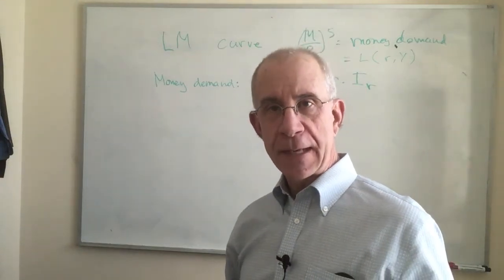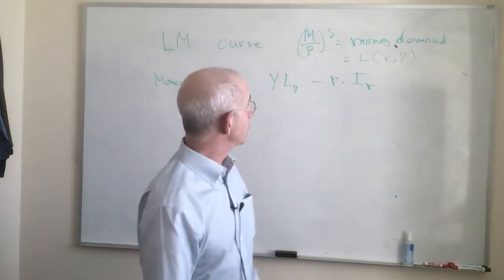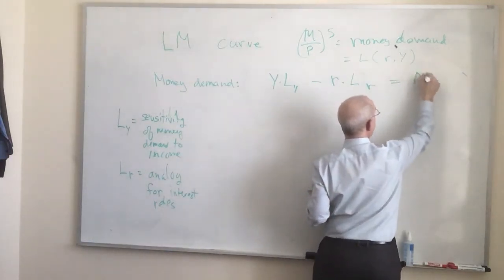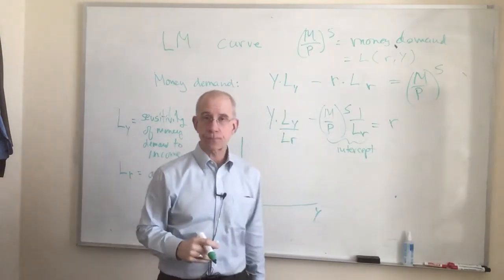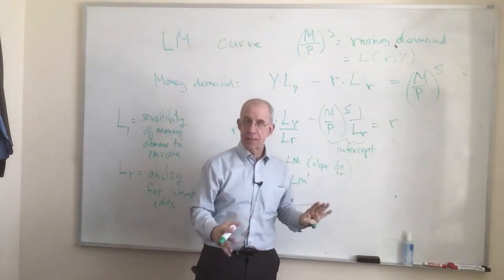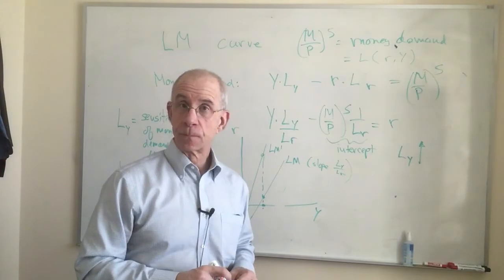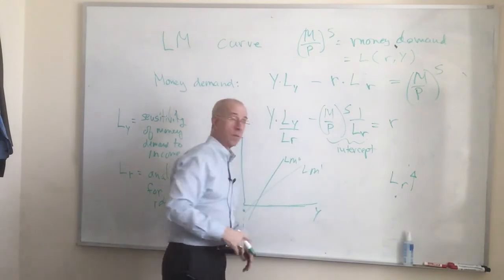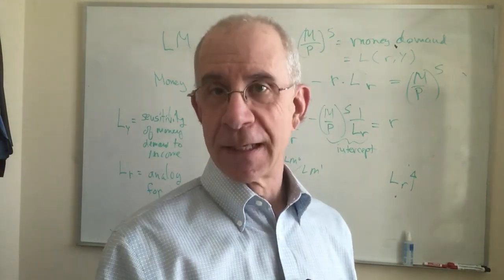Macro basics LM curve algebraic version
For more help:   go.gwu.edu/econvideos